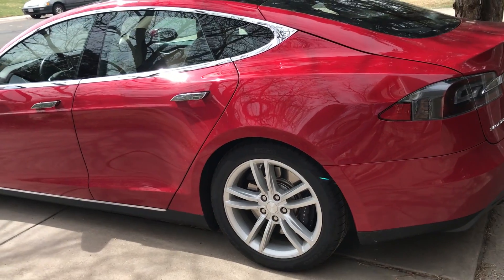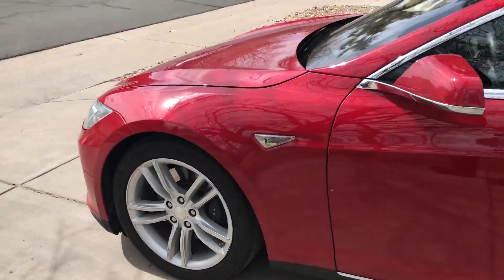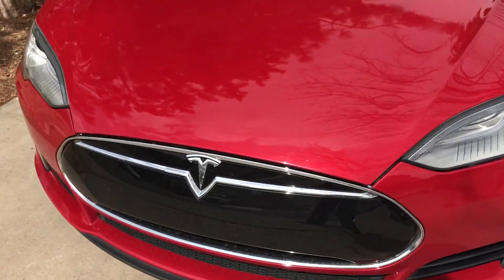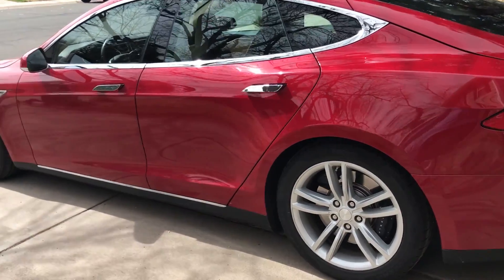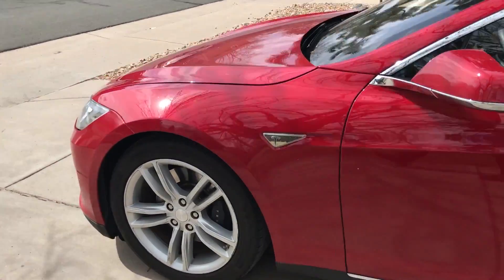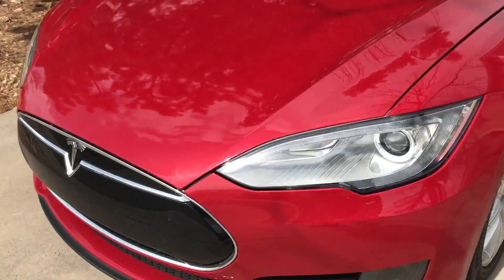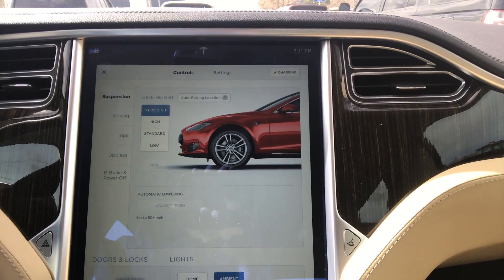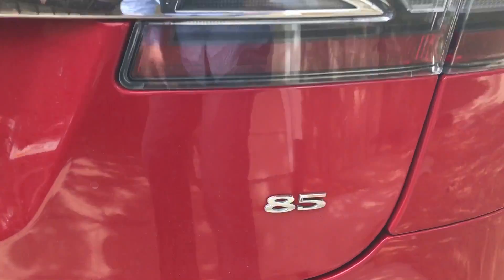Tesla Model S 85 kWh review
First of all let me express my appreciation for the Denver Tesla Service Center. They're incredibly responsive and knowledgeable in what they do. While I drive their loaner, they are working hard to get some things serviced on my S.

In this video I talk through my thoughts on the loaner Tesla has so generously loaned me while my Model S is being worked on.

Topics covered:

19" versus 21" wheels
Body color versus panoramic sun roof
Paint color
Smart air suspension
85 kWh versus 60 kWh battery